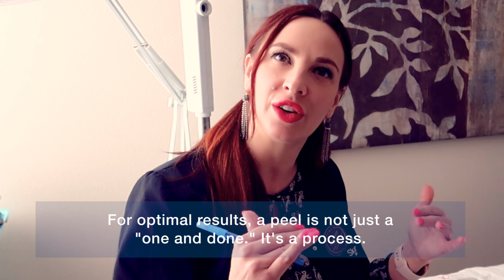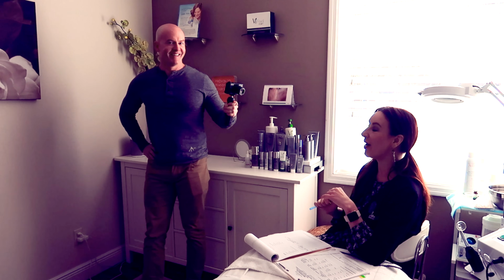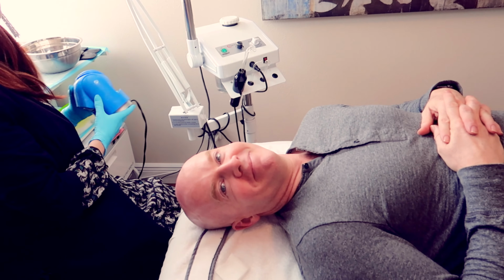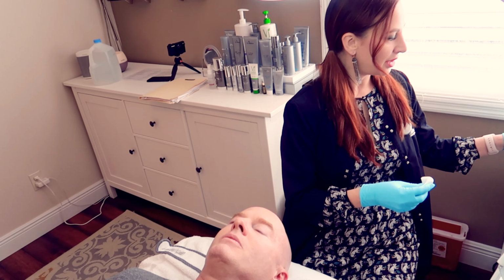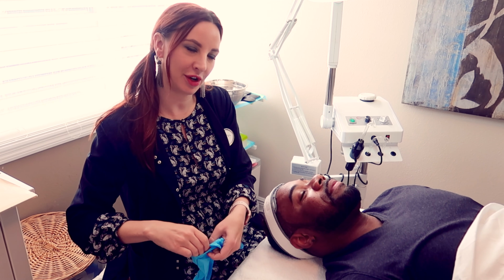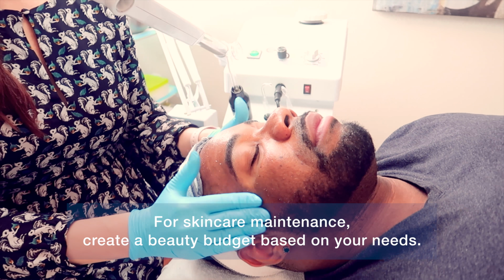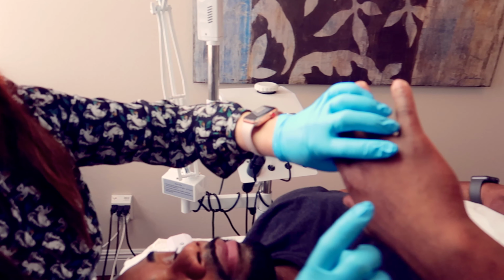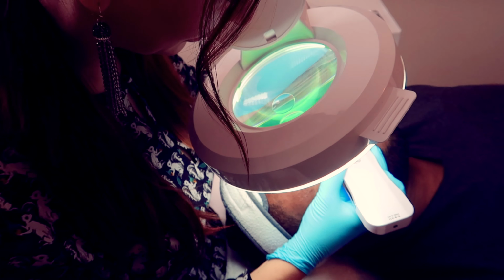Doing My Goods: We Get a VI Peel and a Clinical Facial with Blackhead Extractions!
Do you accept aging? We don't! We went to our face and skin experts at the Winter Park Laser and Anti-Aging Center to receive a VIPeel for Mike and a Clinical Facial for Kevin.

What are these you ask? Watch our video for all the details, questions, and tips to help you with your own anti aging face regime. You and your skin deserve the best!